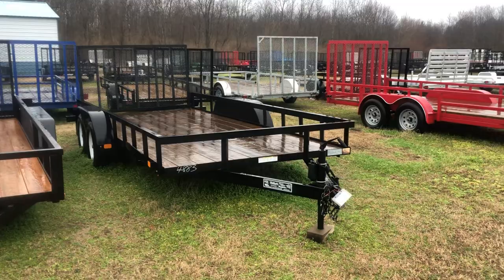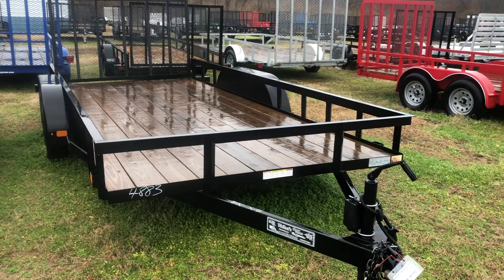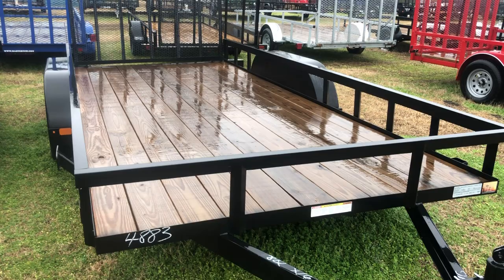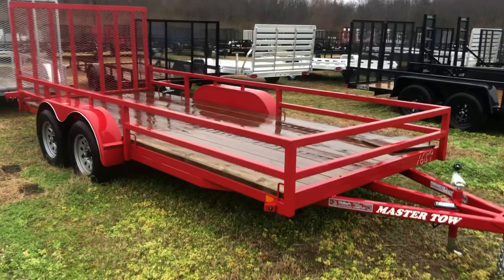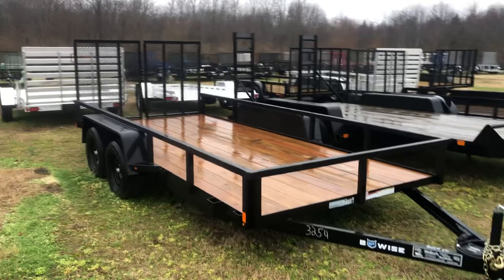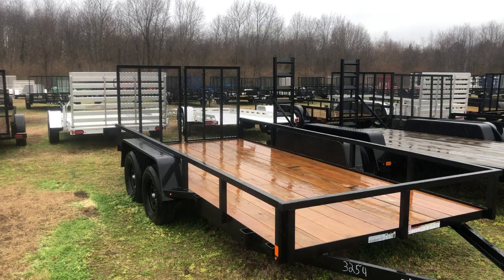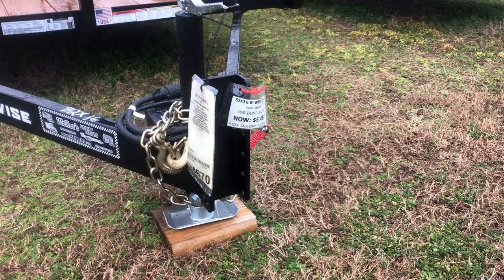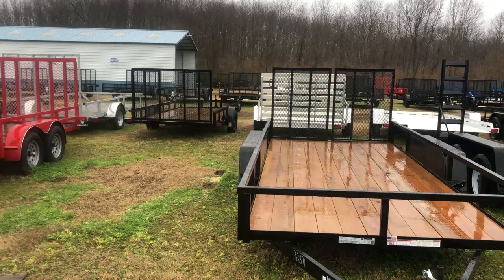“Jimmy’s Crash Course” 3 different 16’ landscapers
Currahee
Master Tow
B-Wise

Which has box tubing, spring assist, or the strongest build? Give this video a listen for the differences